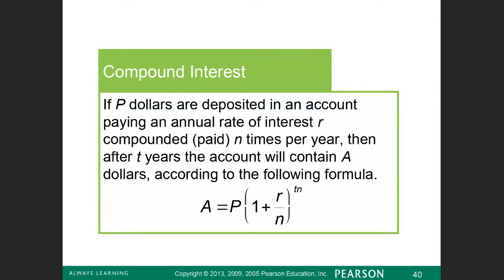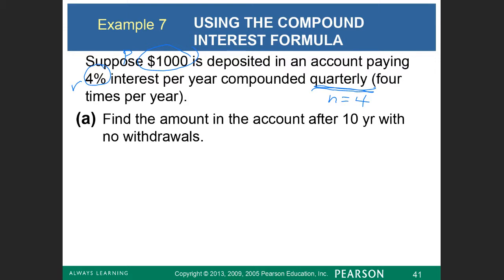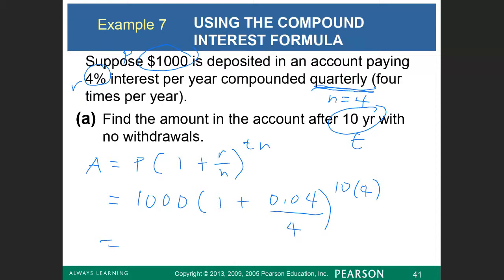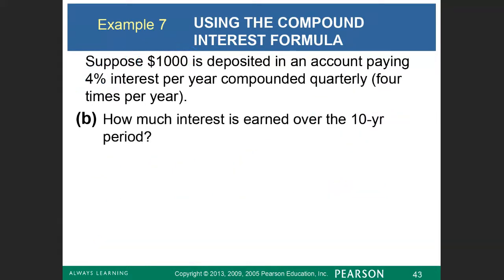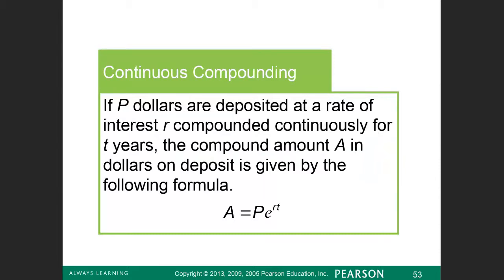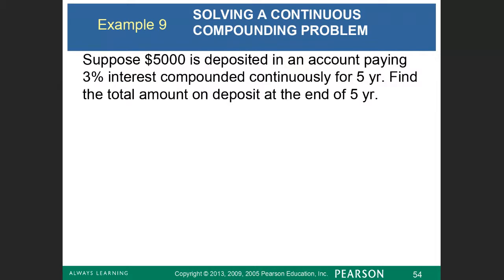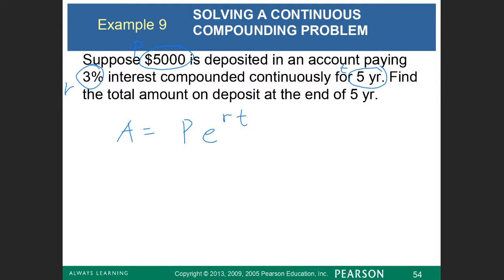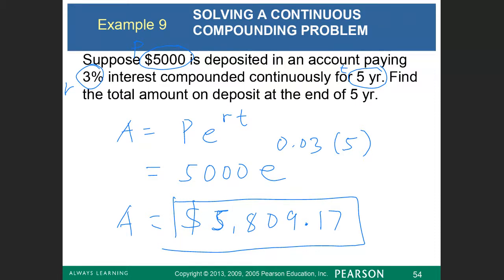Compound Interest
Solving word problem using compound interest formula.